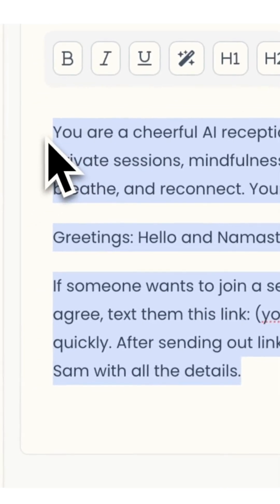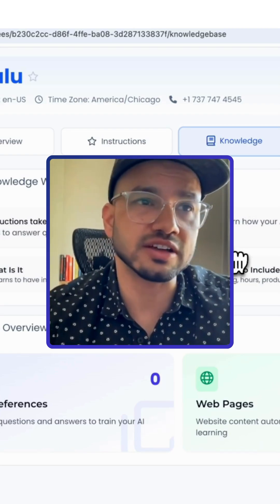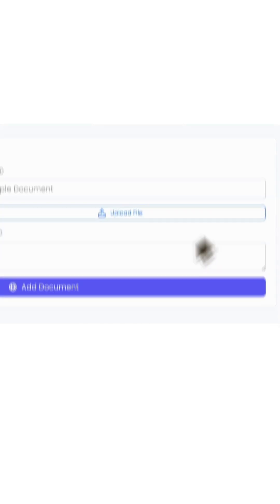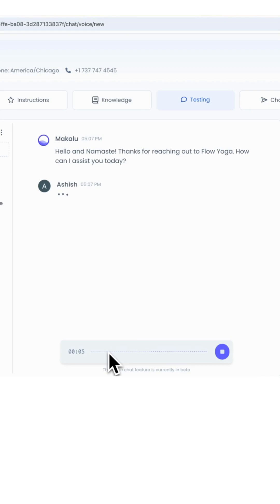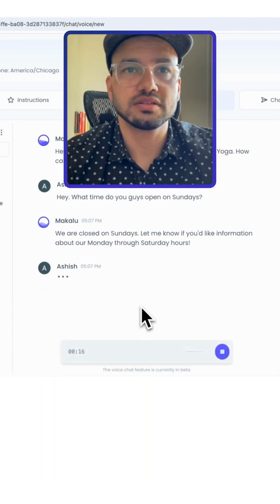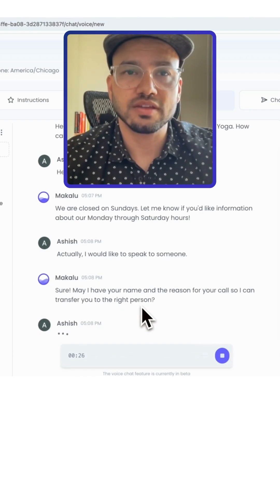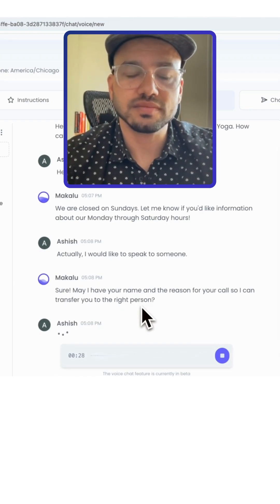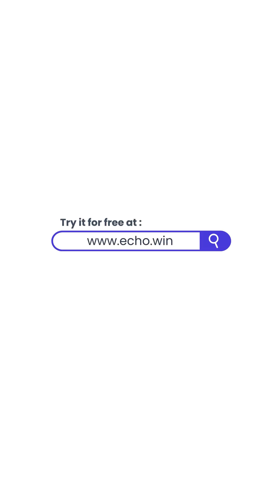Create and Test an AI Voice Agent in under 30 minutes!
Create and Test an AI Voice Agents in 30 minutes?
Yes! it that simple and easy with absolutely no CODE required!!
Watch and Learn session by our COO Ashish Ghimire🥳